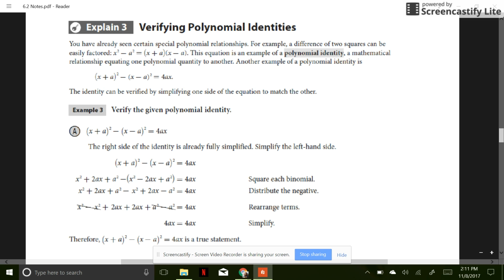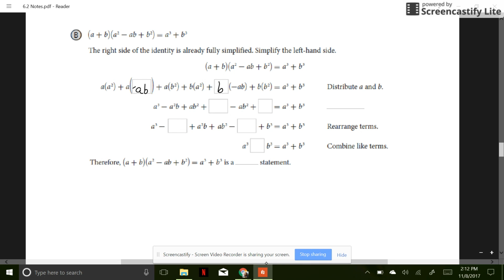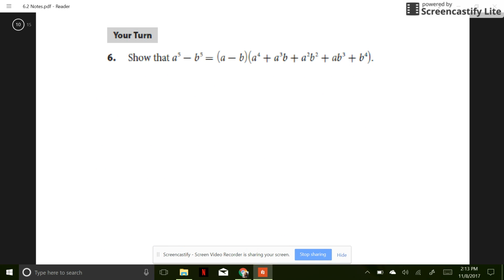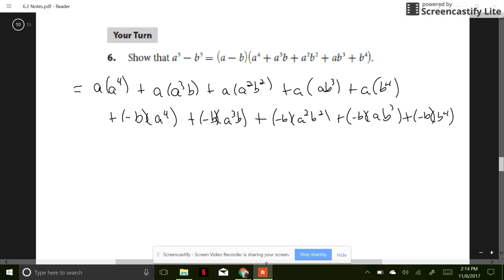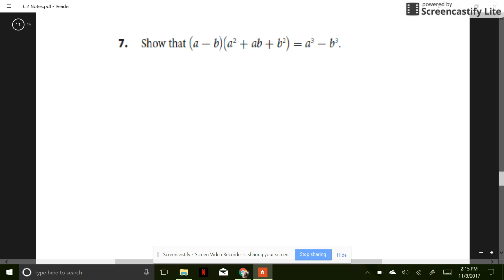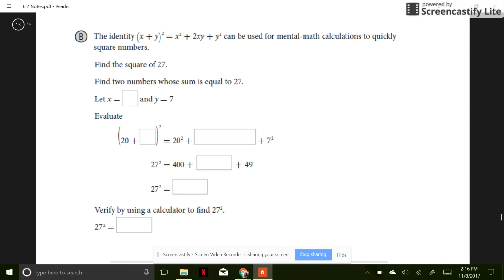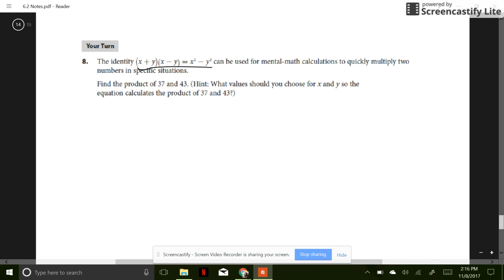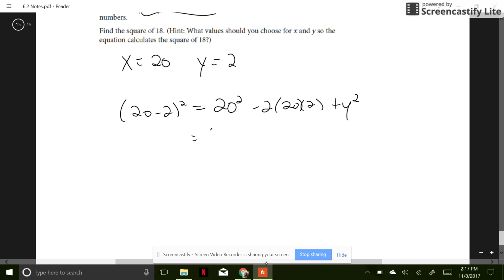Section 6.2 Part 2 - Multiplying Polynomials